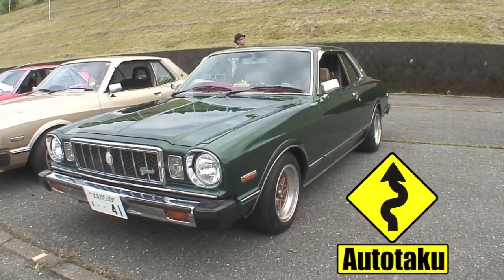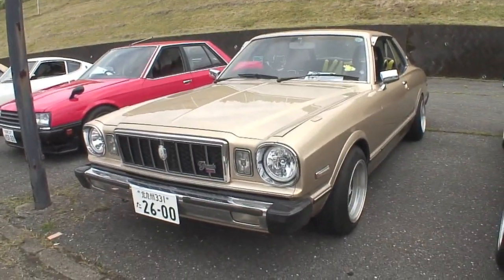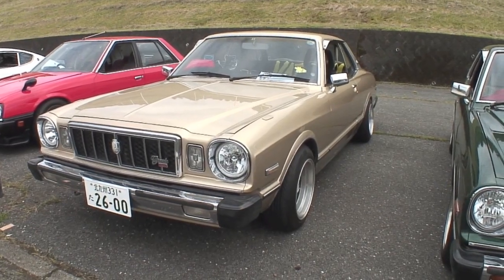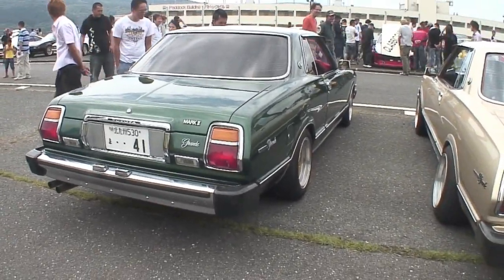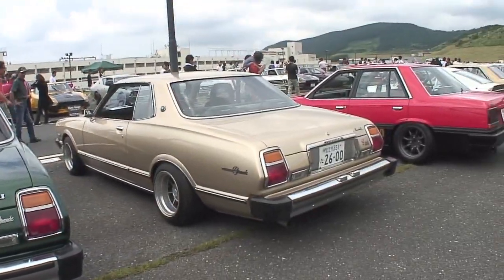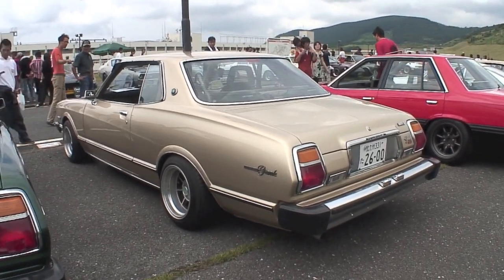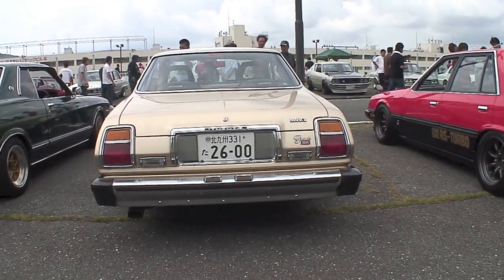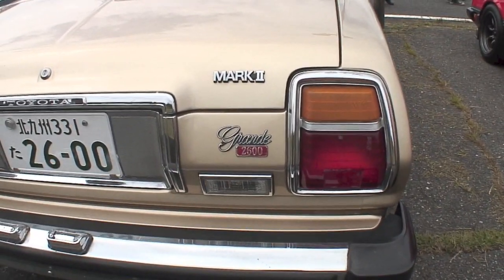A Pair of Mark II Grande 2600's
We have seen these two at other car shows but have never uploaded a video (that I can remember), so here they are. A pair of Toyota Mark II 2600 Coupes.